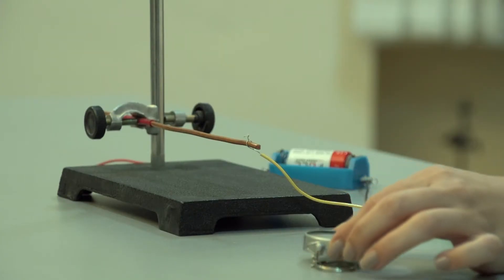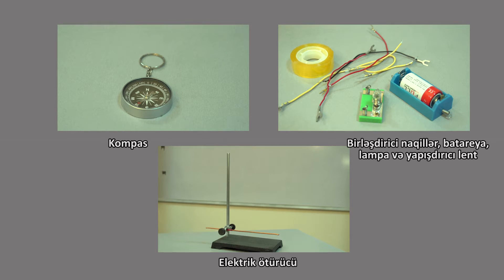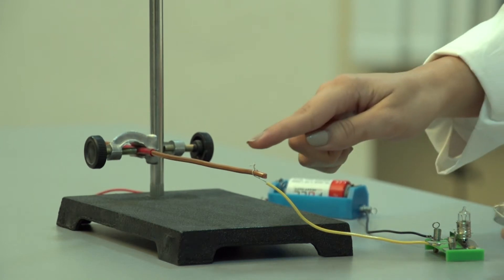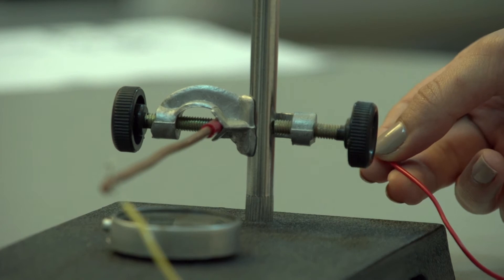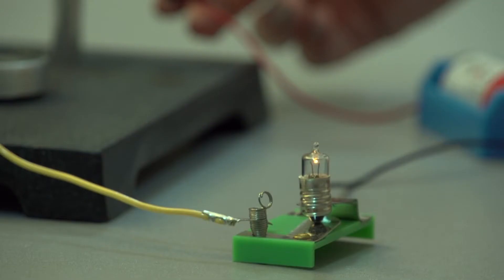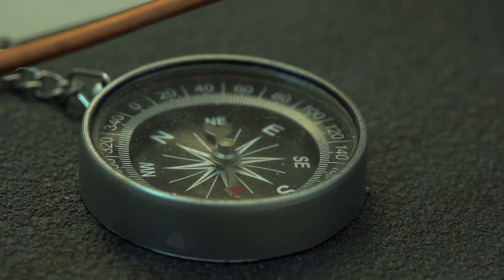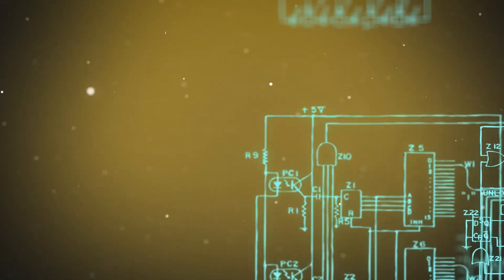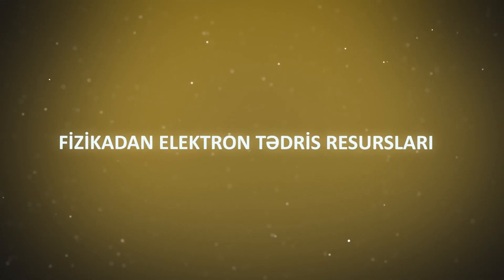Elektrik cərəyanının təsiri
FİZİKADAN ELEKTRON TEDRİS RESURSLARI